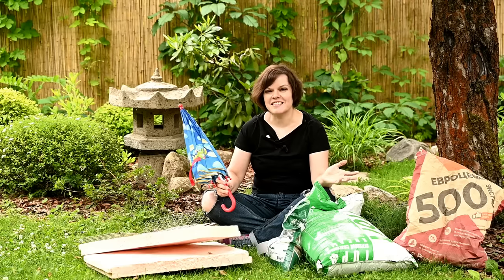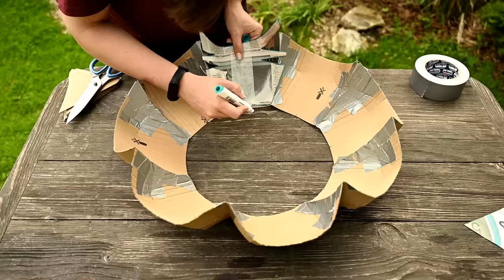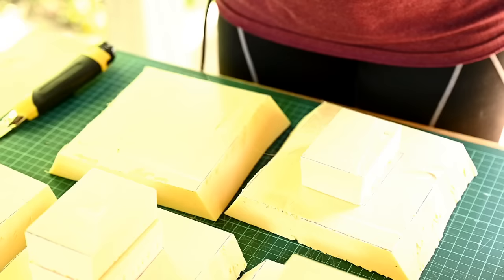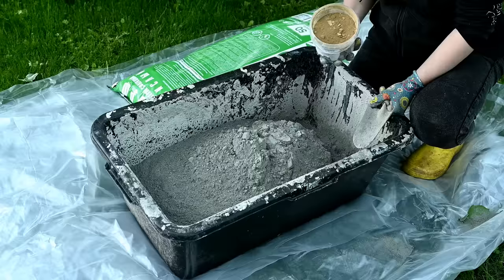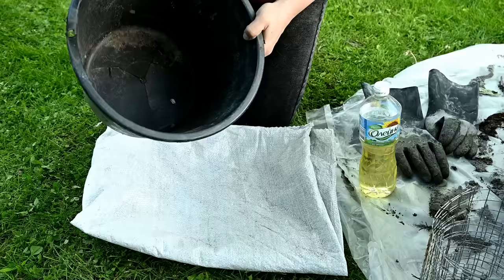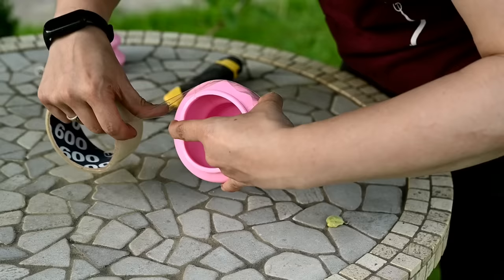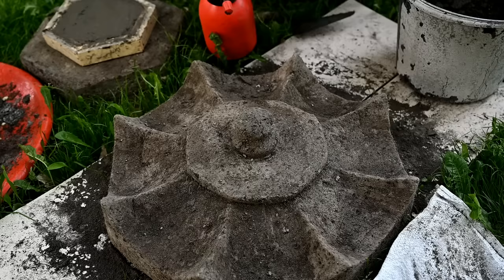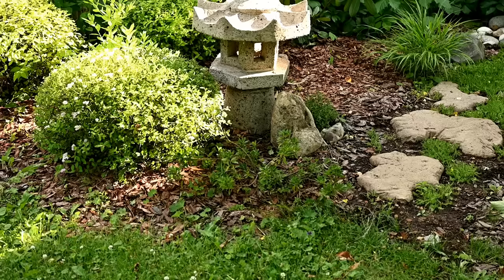DIY Japanese lantern anyone can build!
Today I'll show you how to make a Japanese inspired stone lantern using simple and affordable materials.

LIST OF MATERIALS:
Here is the list of materials you'll need to make the lantern:

Peat moss

Chicken wire

Cardboard

Foam board